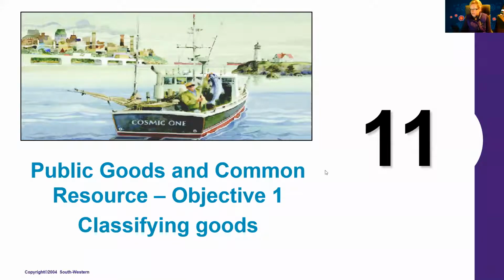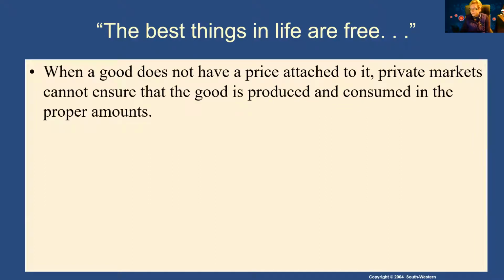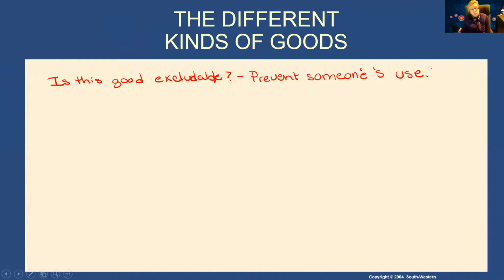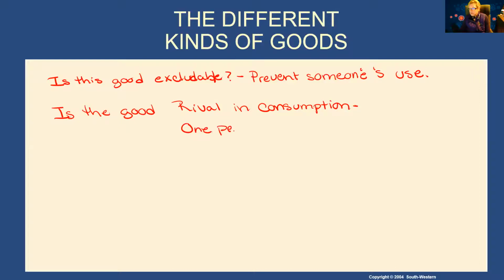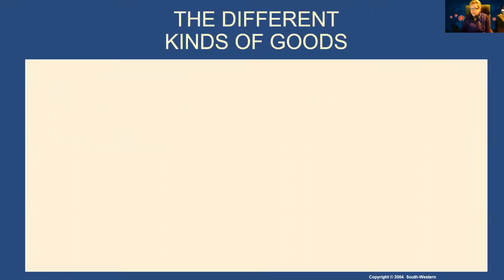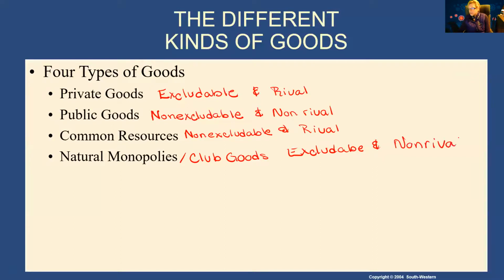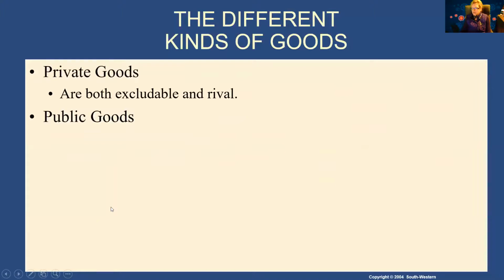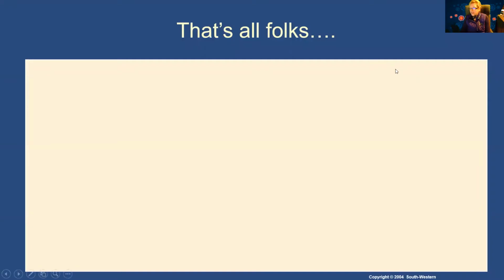Chapter 11 Objective 1 Classification of Goods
Using Mankiw's 8th edition PowerPoints and face-to-face lecture, Dr. Augustyniak covers the classification of goods in microeconomic terms.